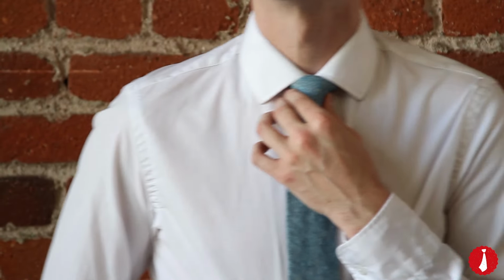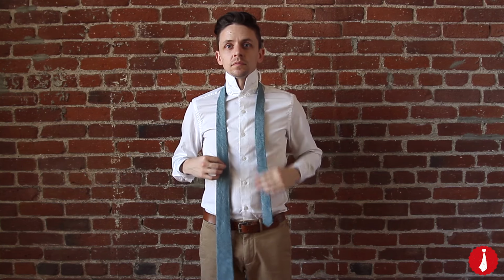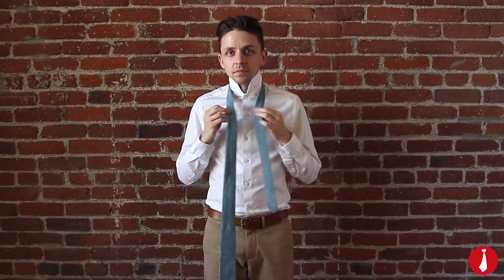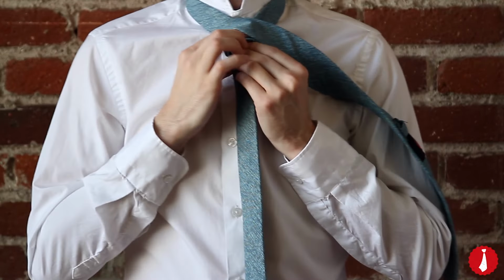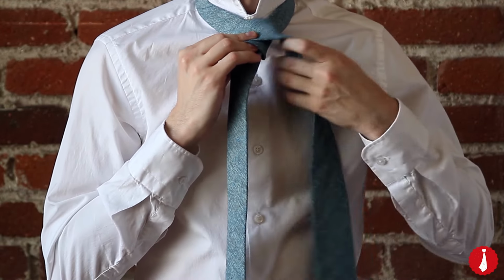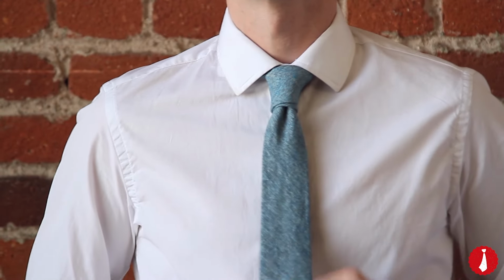How to Tie A Prince Albert Necktie Knot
The Prince Albert knot is slightly larger than the four-in-hand and has a unique fold that peeks out just below the knot.